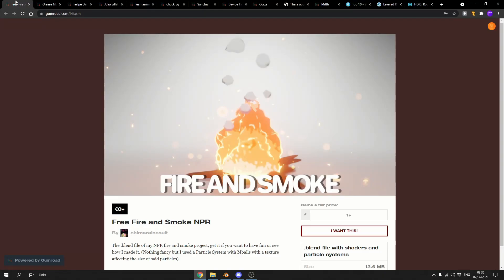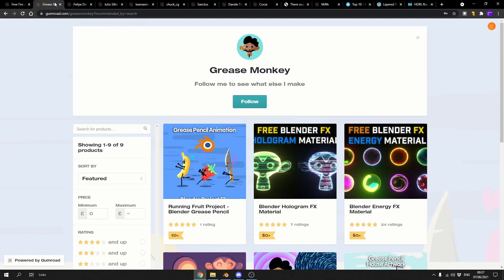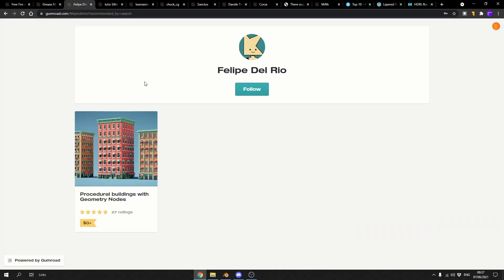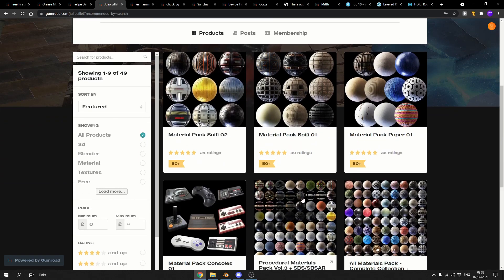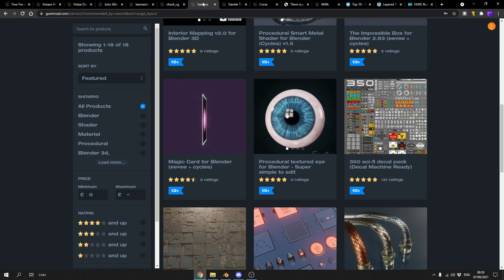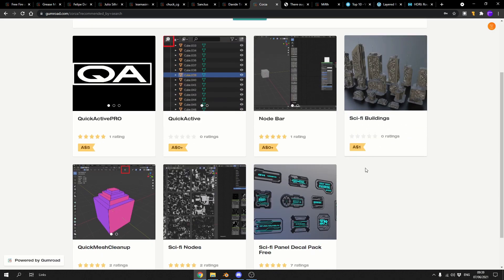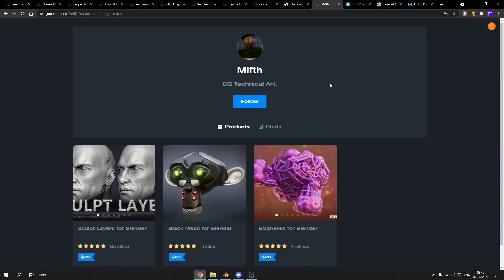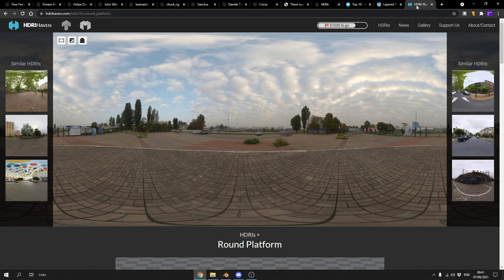📁 This weeks recommended Blender Downloads 07/06/2021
It's that time of the week again, and the Blender community has knocked it outta the park.

DOWNLOAD LINKS

Commercial Addon of the Week:  BLACK MESH FOR BLENDER

Welcome to the new Procedural Voxel Modeling World. Whether you are going to Mars or another solar system, don't forget to take some Black Meshes. Boolean Voxels, Smooth Voxels, Layers, Non-Destructive workflow for the sake of your Sci-Fi.